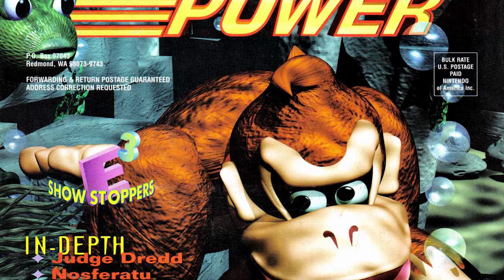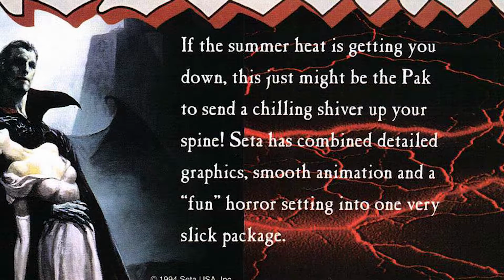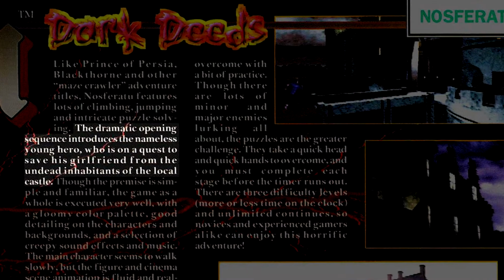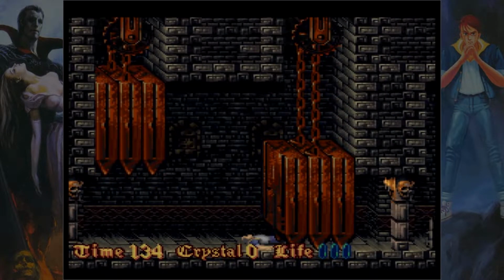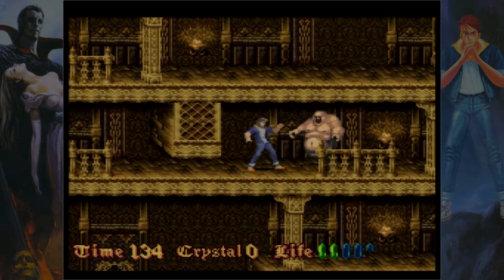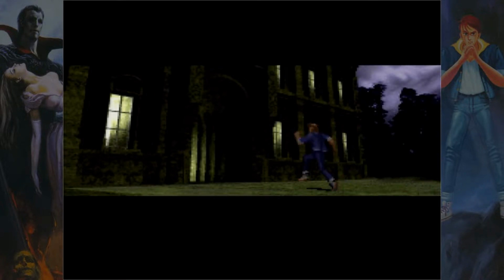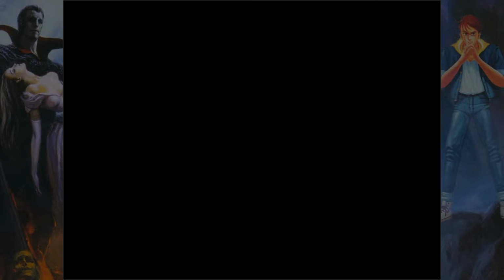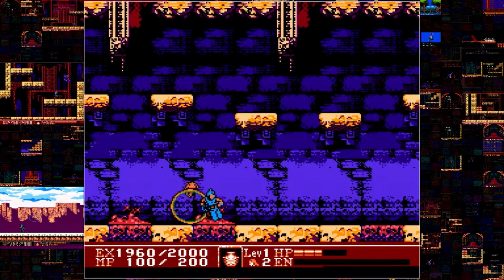Nosferatu Review - SNES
It's spooky season and I'm sinking my fangs into Nosferatu, a vampire themed horror platformer for the Super Nintendo Entertainment System. Is Nosferatu a hidden SNES gem rivaling Super Castlevania IV or should it remain dead and buried?

Nosferatu: Introduction - 00:00:00
Nosferatu: History - 00:00:32
Nosferatu: Presentation - 00:01:13
Nosferatu: Controls and Combat - 00:01:37
Nosferatu: Items and Power Ups - 00:04:16
Nosferatu: Music - 00:05:17
Nosferatu: Saves and Passwords - 00:06:44
Nosferatu: Summary - 00:07:22